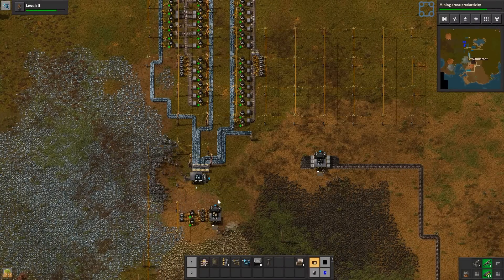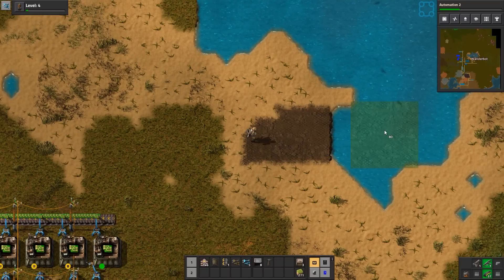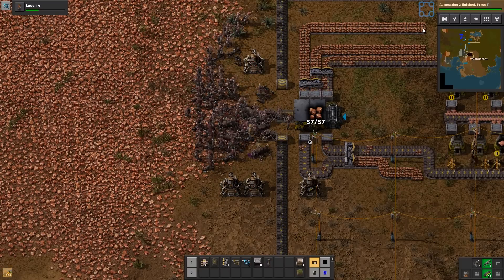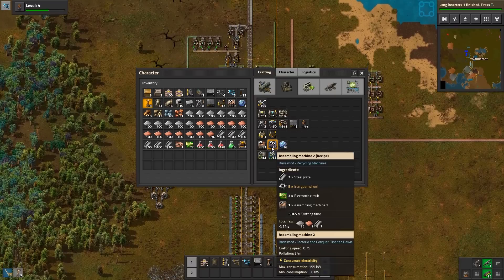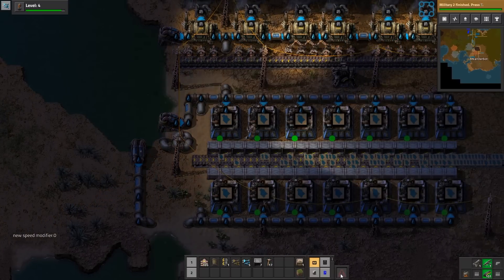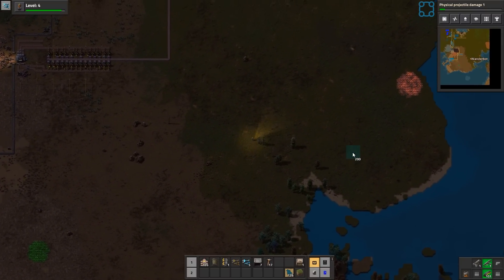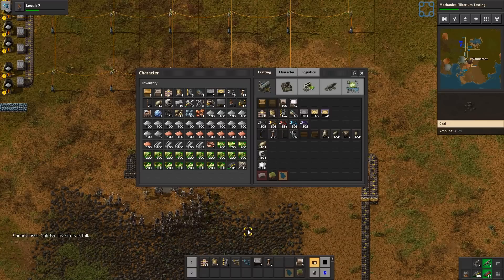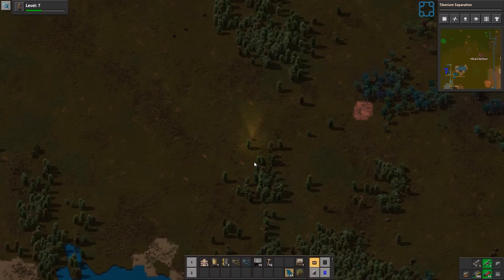Stop Nibbling On My Base! - Let's Play Factorio [1.0 - Heavily Modded] - Part 6